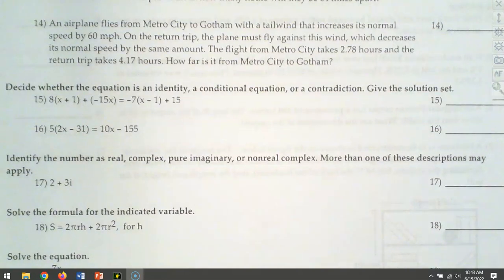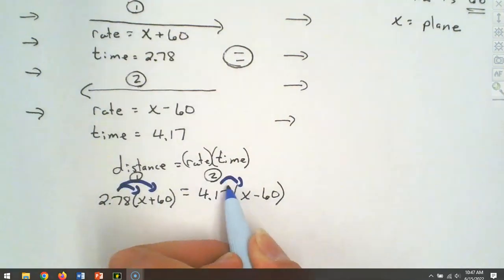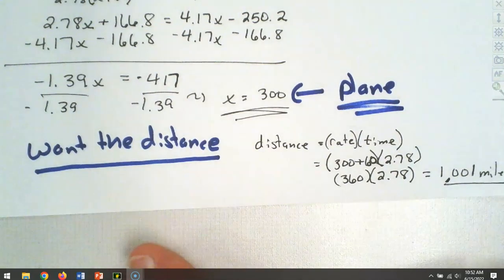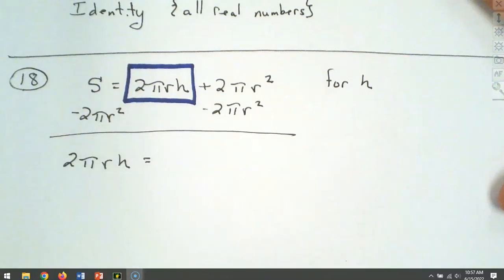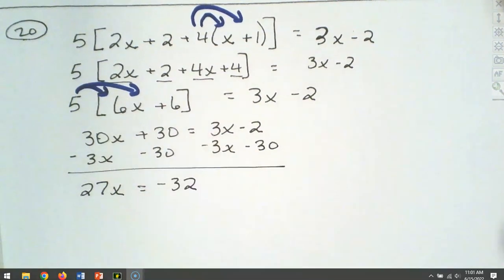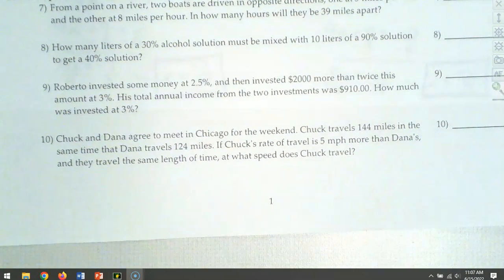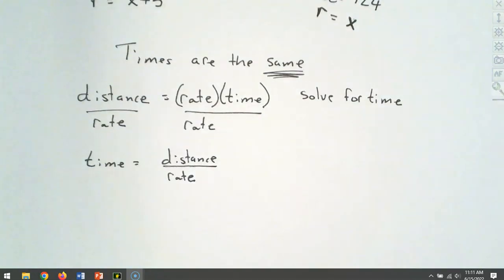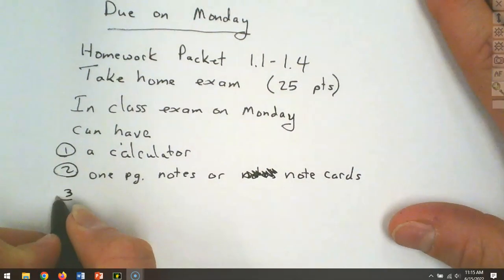Lecture June 15th part 3